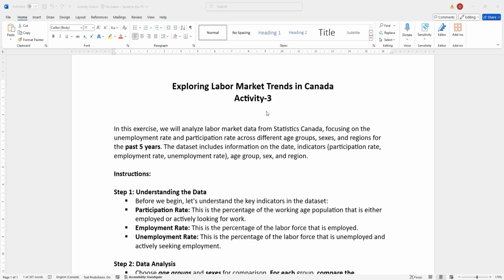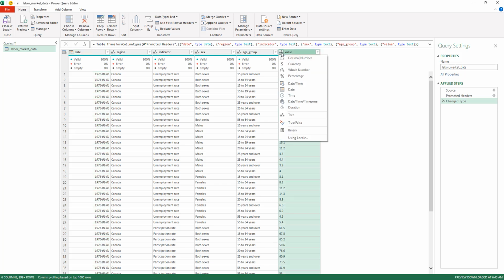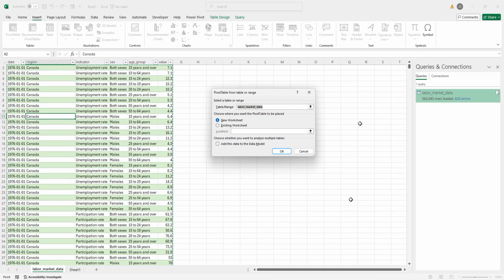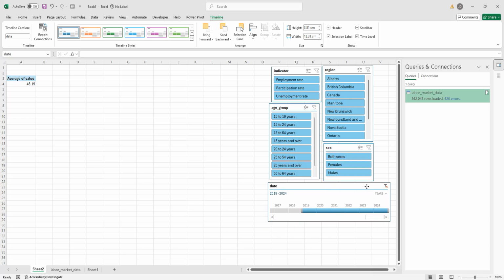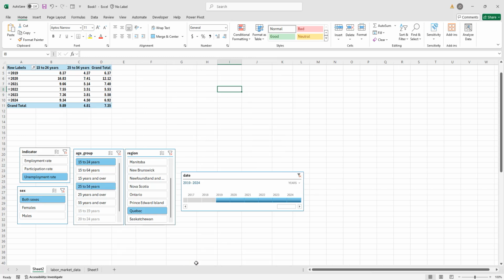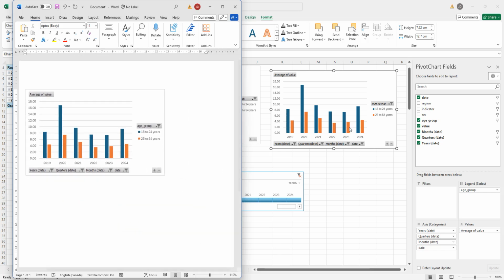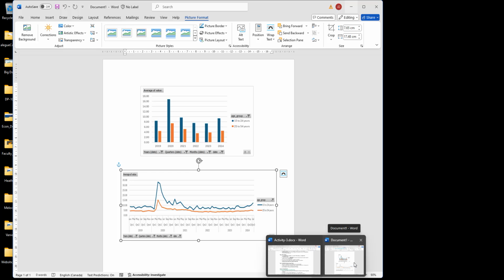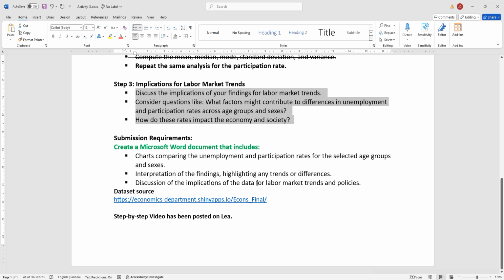Activity 3 - Labour Market